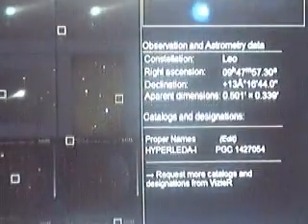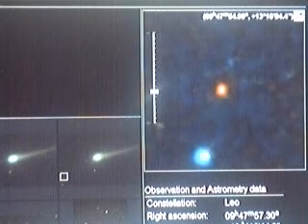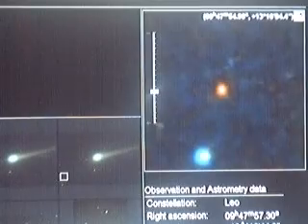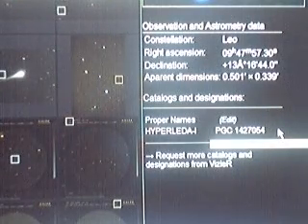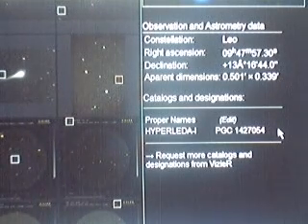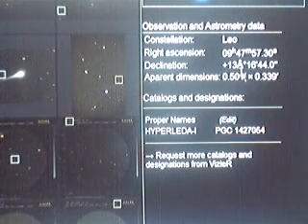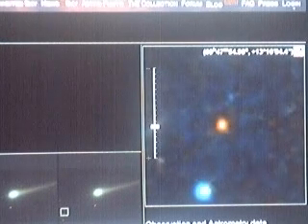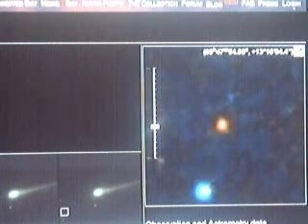NIBIRU and ELENIN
This is what I saw when I looked up the coordinates for these objects...Take a look,see what you think.They are coming.This is what I got to show.